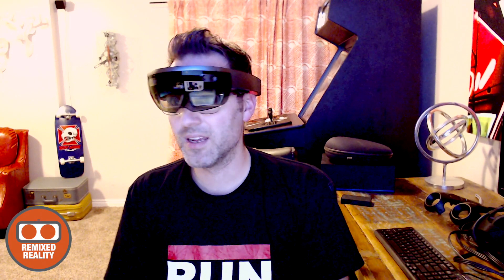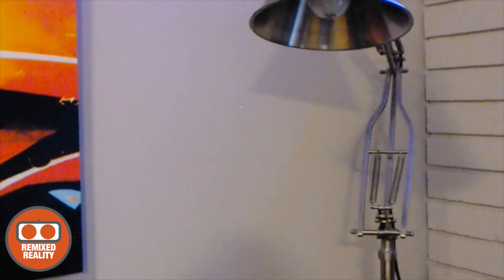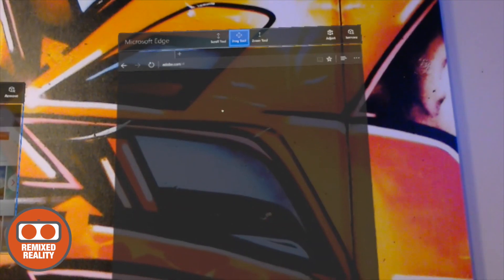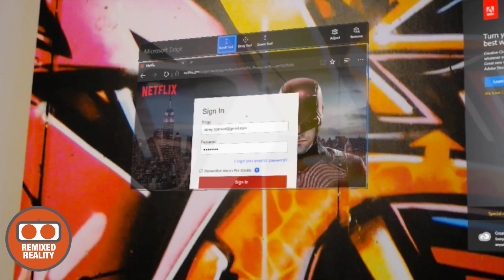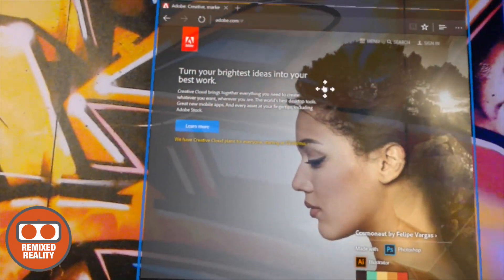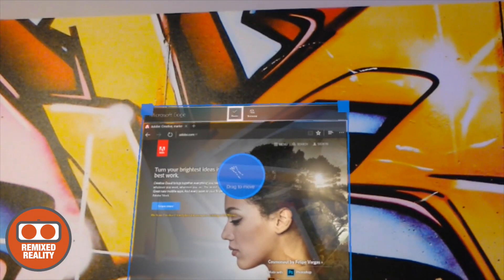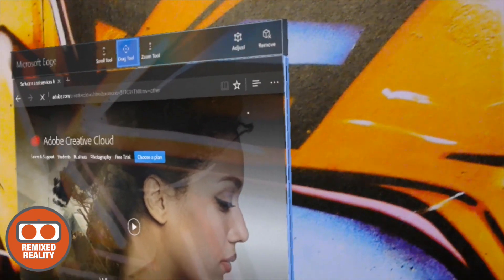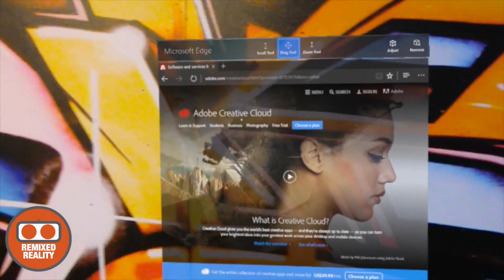Product Review: Microsoft Hololens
We review the Microsoft Hololens. Pretty sweet.